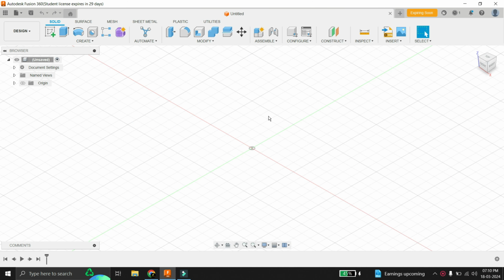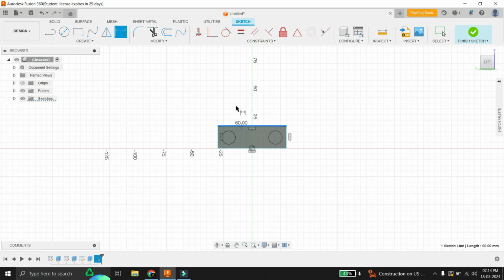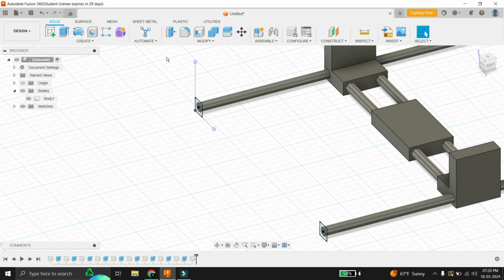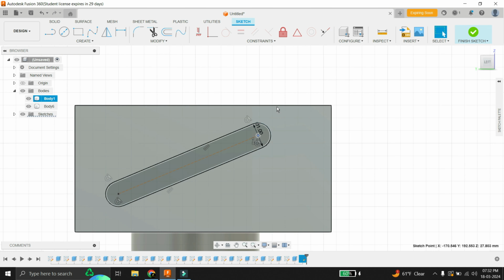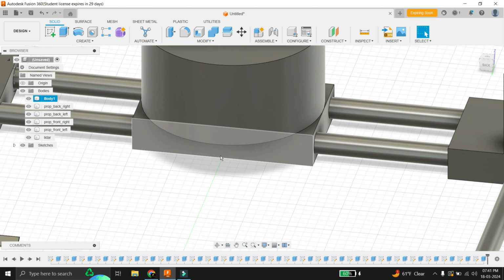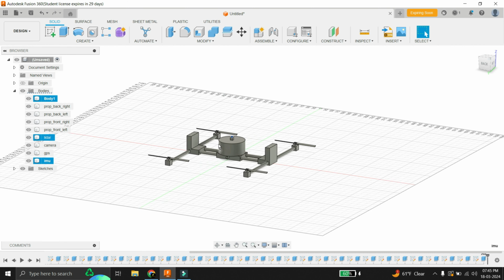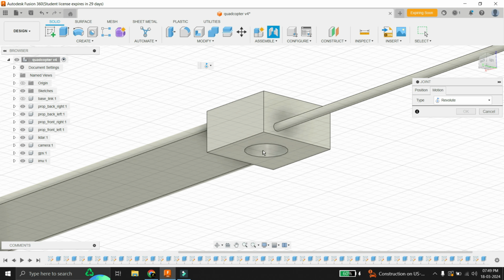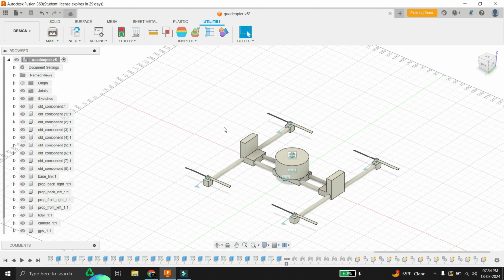How to design a drone in fusion 360 | DPWR 2